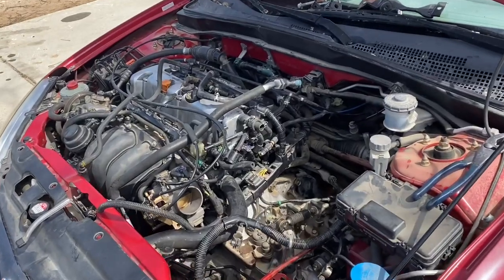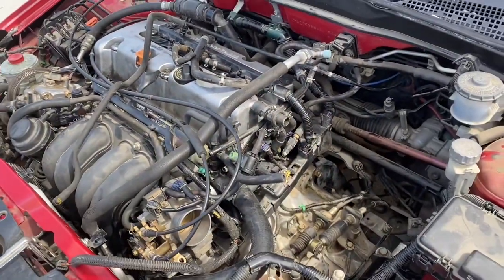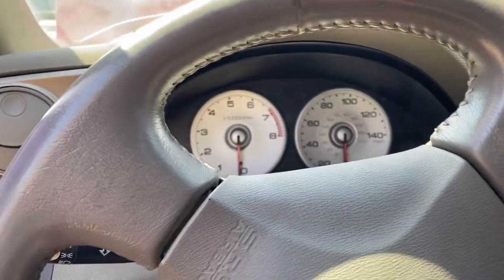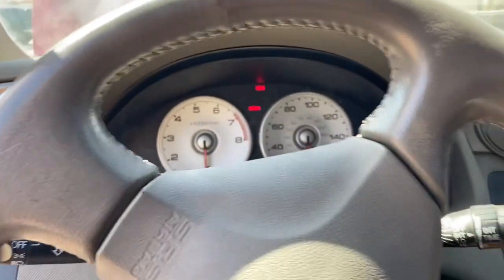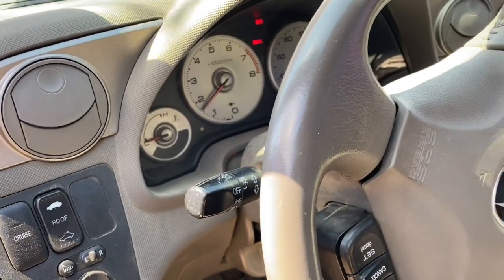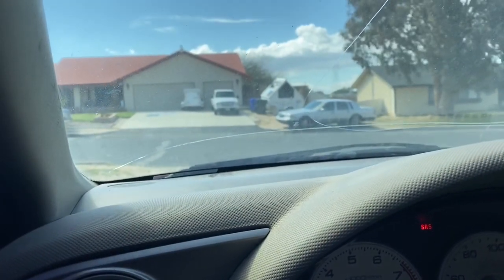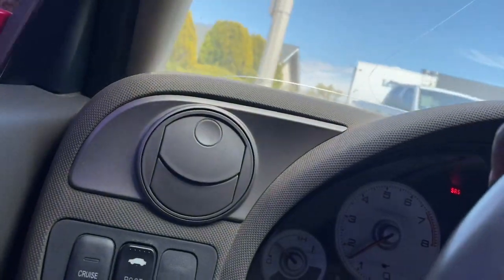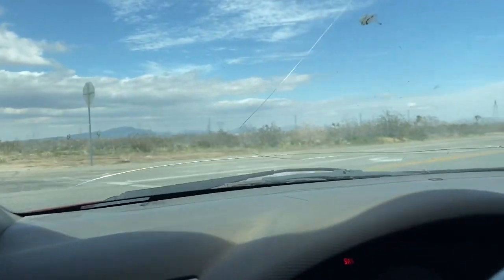ACURA RSX BASE SWAP PART 3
First start and test drive